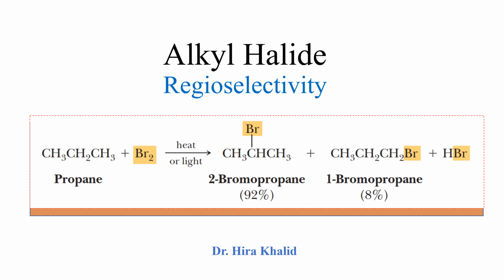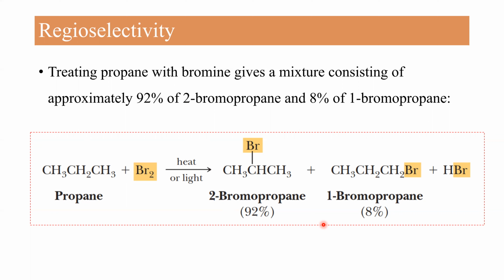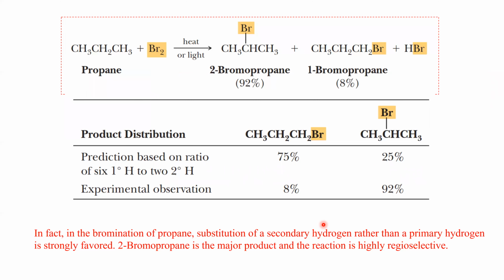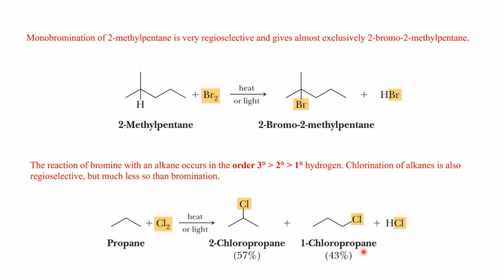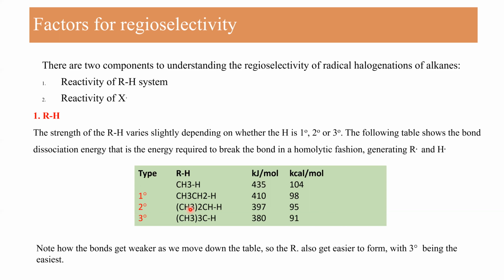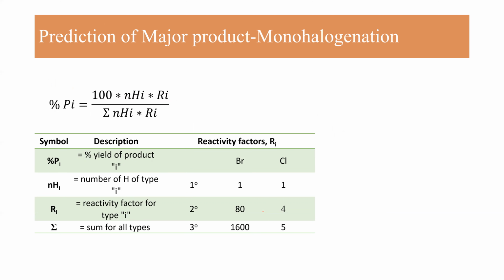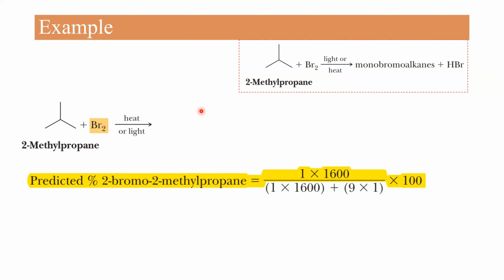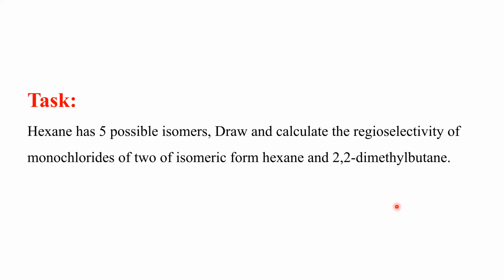Regioselectivity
The lecture cover regiochemistry of monohalogenation of alkanes. Prediction of Major products. Alkylhalides Haloalkanes Reactions of Alkanes